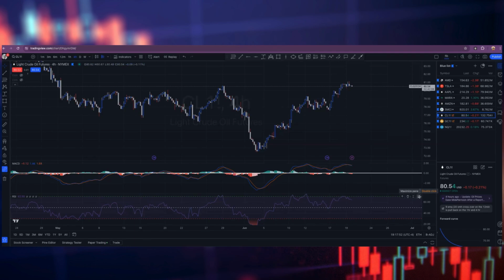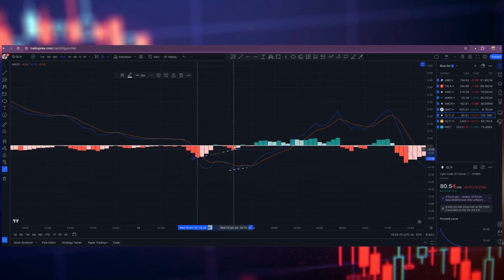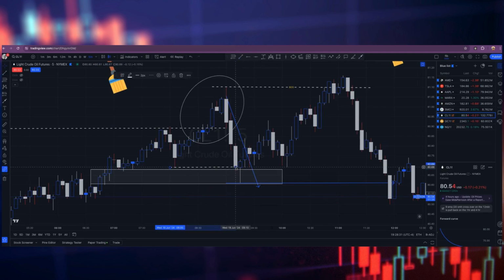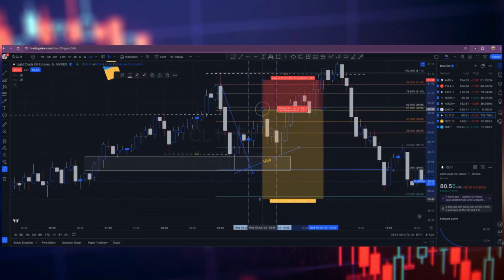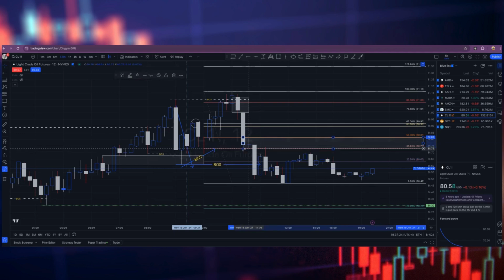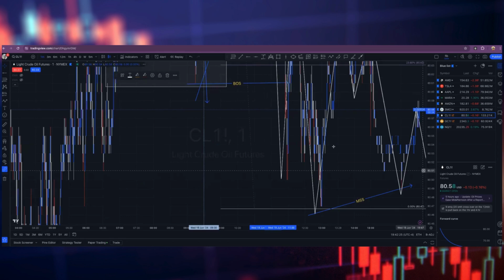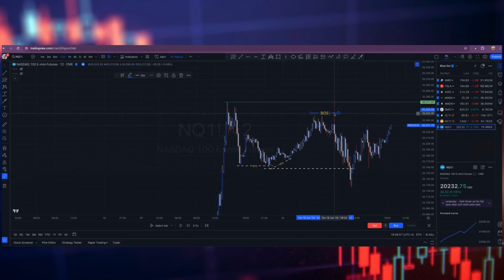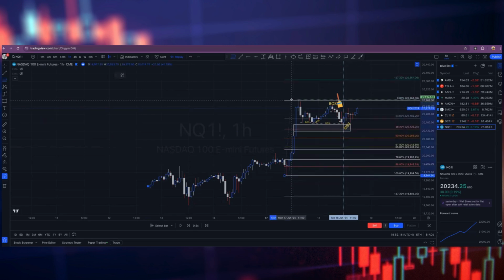Sauce factory Wednesday Episode 22 / My 3 step set up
When i look to take a trade iI look for three things to take place before i can enter a trade ; 1 BOS , 2 LQS & 3 MSS